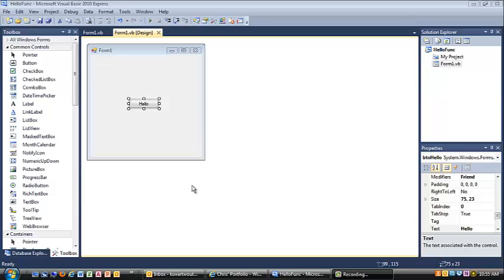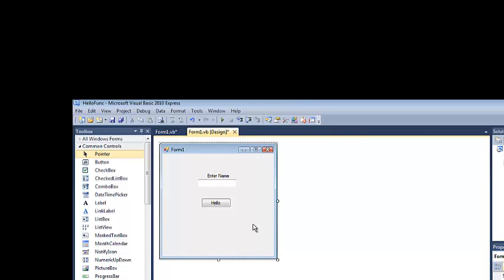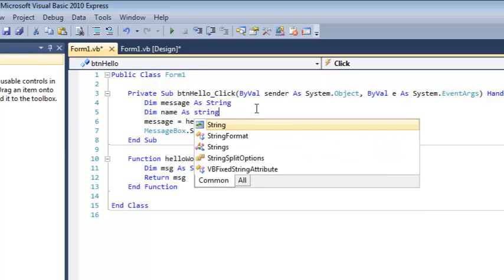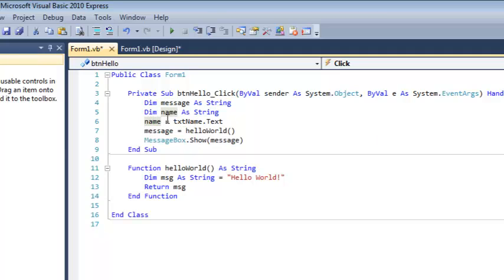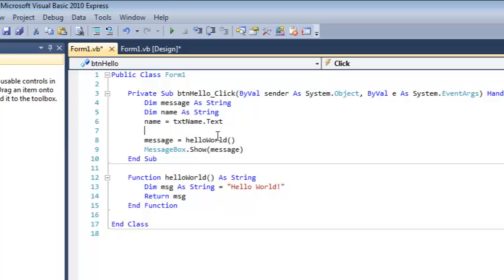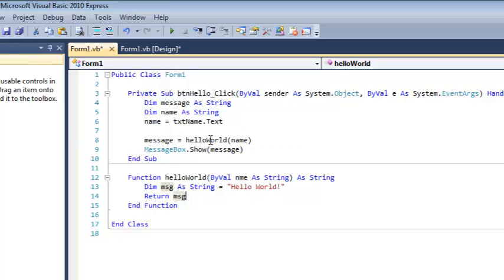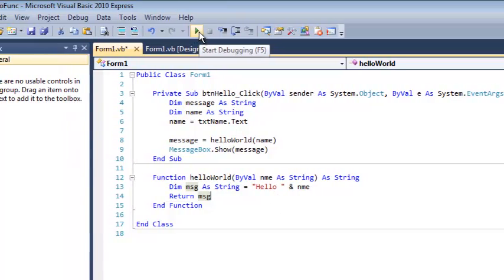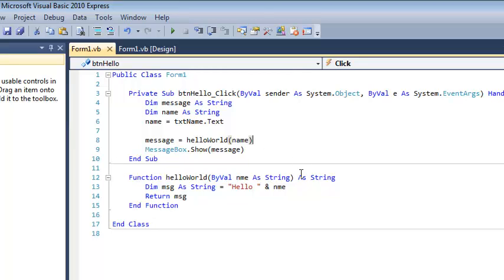Visual Basic VB.Net Function With Parameters Tutorial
This tutorial on functions covers functions with parameters / arguments. We are using Microsoft Visual Basic Express 2010. The tutorial covers basic vocabulary, syntax and implementation of a simple "Hello World" function. There are 6 videos in the series.

This function takes a single parameter as opposed to no parameters.